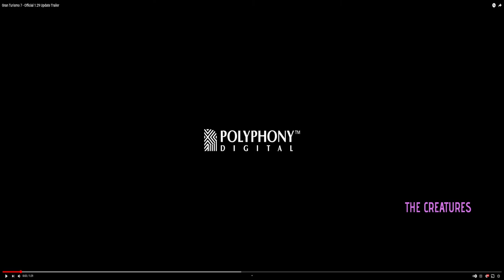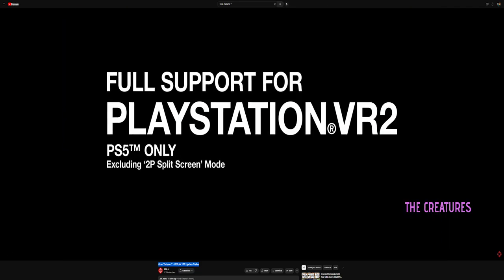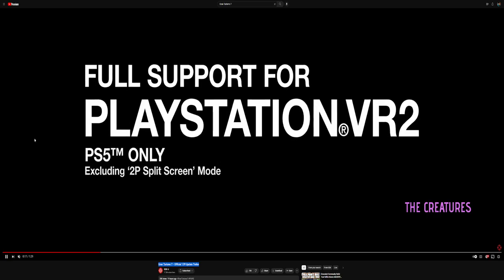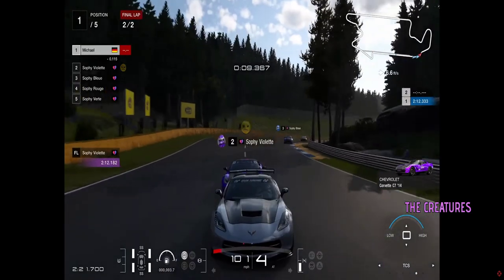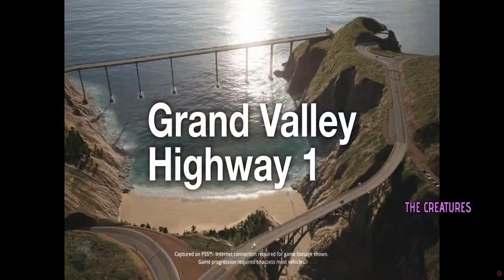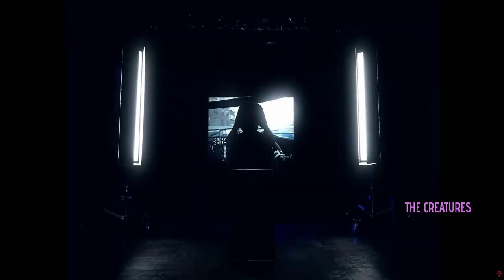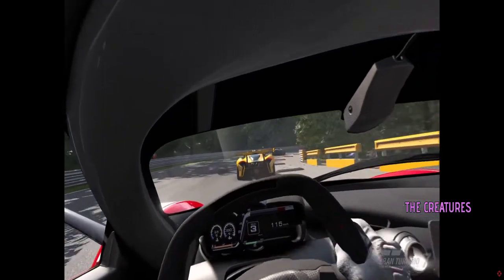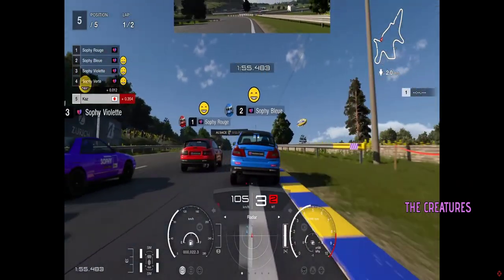Is this AI or am I Artificial intelligence (having fun with Eleven Labs)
Come follow me into the trees... My name is thecreatures835 w/ Nerdz Brewz Gaming. I love PC gaming, Xbox gaming, Playstation gaming, and Nintendo Gaming. So, with that said. I love to play games. I also game with a group of streamers playing a variety of games for fun. Plus, I love craft beer, anime, skateboarding, comic books, and punk music. Liking & following me on social media to help us get big. Nah we just want to have fun.